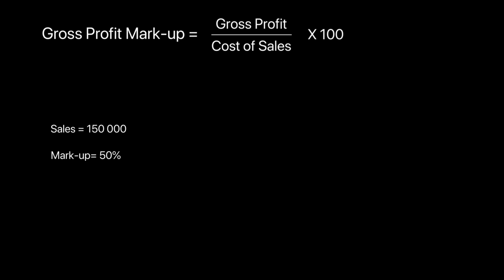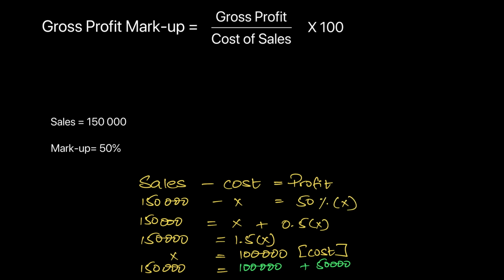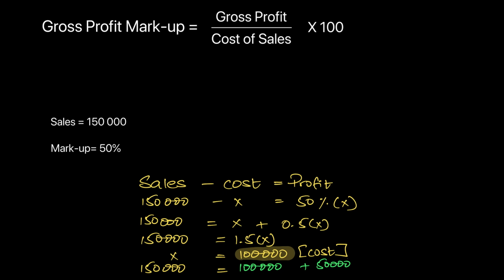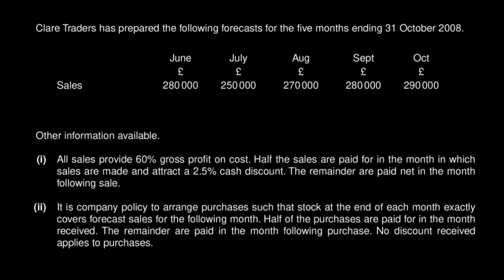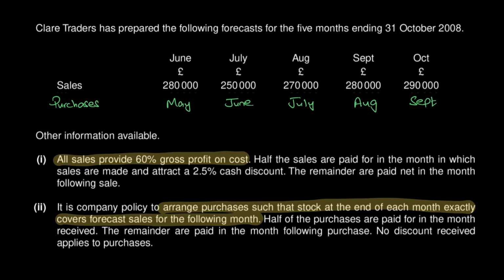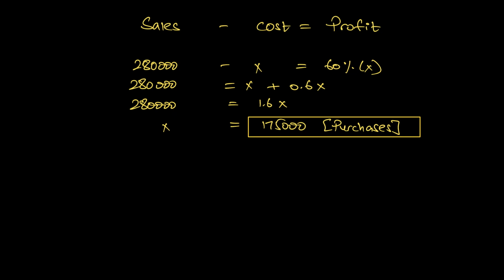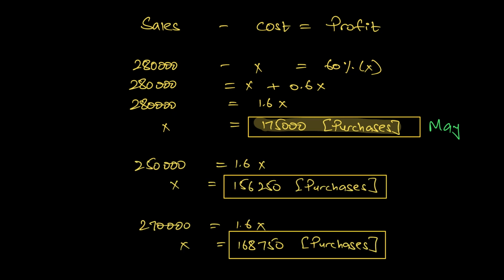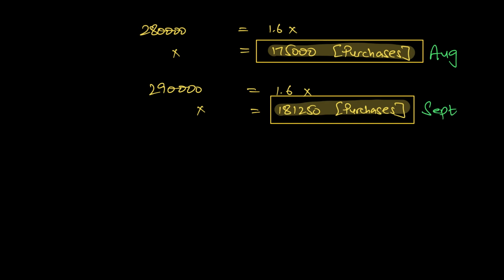Gross Profit Markup and Purchases | Budgeting | A level Accounting 9706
Welcome to our comprehensive guide on Gross Profit Markup and Purchases Budget, fundamental concepts within the Budgeting chapter of Cambridge A Level Accounting. In this video, we unravel the intricacies of these topics, equipping you with the knowledge and skills necessary for effective financial planning and analysis.

1. **Understanding Gross Profit**: We begin by defining gross profit and elucidating its significance in financial analysis. Gain a clear understanding of how gross profit serves as a key indicator of a company's profitability, calculated as the difference between revenue and the cost of goods sold.
2. **Exploring Markup**: Delve into the concept of markup and its role in determining selling prices. Learn how to calculate markup percentages and understand the relationship between markup and gross profit margin. We'll walk you through practical examples to illustrate how markup impacts pricing strategies and overall profitability.
3. **Purchases Budget**: Navigate the intricacies of purchases budgeting, a critical component of effective financial planning. Understand how purchases budgets help organizations forecast and control procurement expenses, ensuring optimal inventory levels while minimizing costs.

Whether you're preparing for your CAIE A Level Accounting exam or aiming to enhance your understanding of budgeting principles, this video provides invaluable insights into gross profit markup and purchases budgeting.

1. Bite-sized video lessons
2. Detailed Past Paper walkthrough videos
3. Exam specific Revision Guides and Notes
4. Expert led academic support for whenever you’re stuck
5. Tons of practice worksheets and mocks
6. Past Paper bank
7. An active and global online community, with learners just like yourself

Unlock your academic potential with our free study schedule template, because organization is the key to success!

altacademy.ck.page/study-schedule